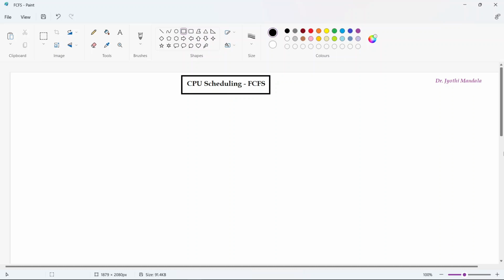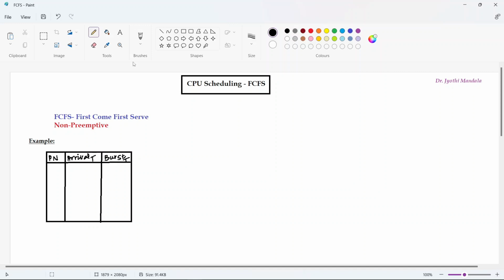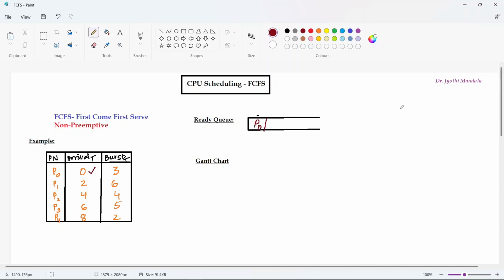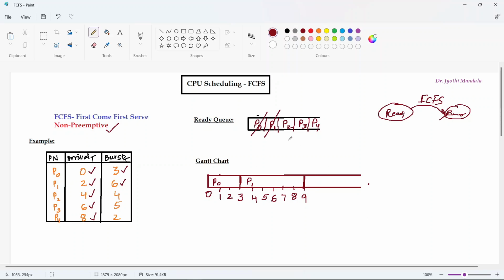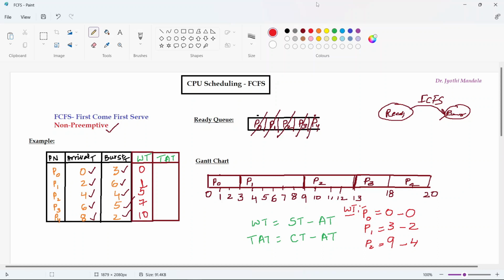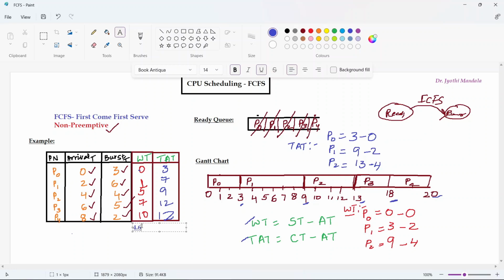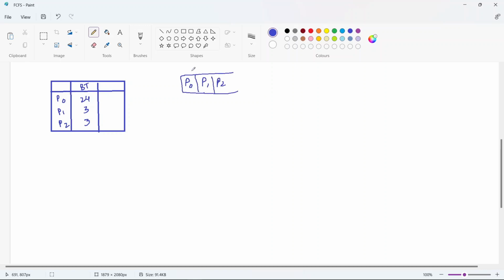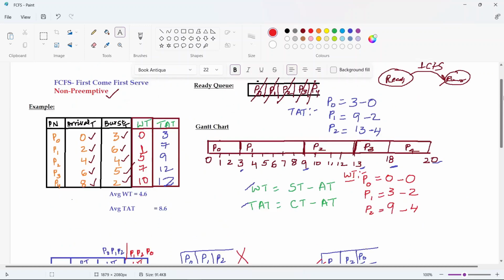Operating Systems: Lecture #15: FCFS CPU Scheduling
Hello Everyone,
 In this lecture #15 U can learn about following:
FCFS CPU Scheduling

Learn the following courses:
Good Luck!!!